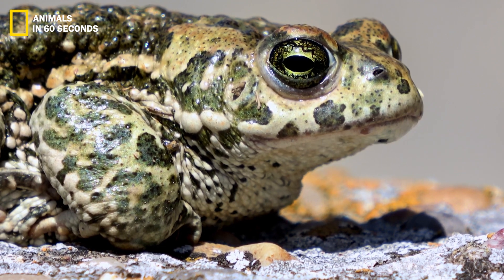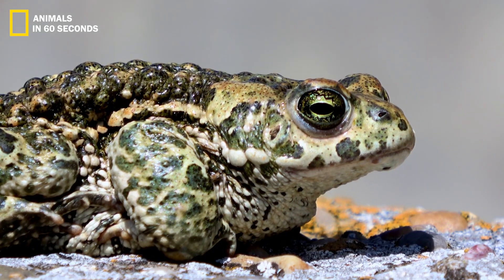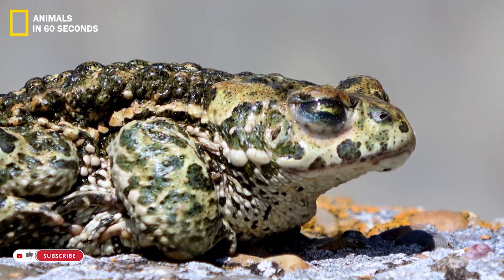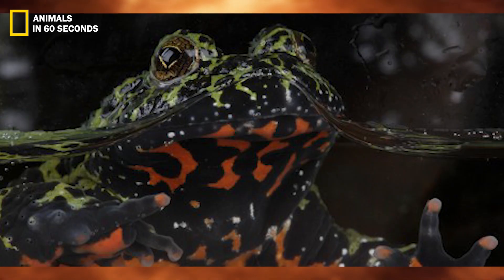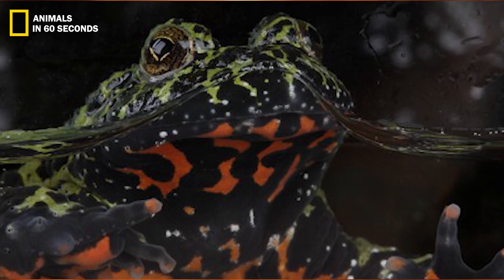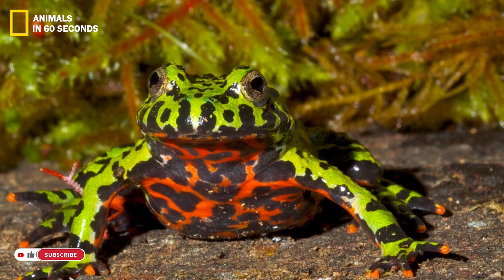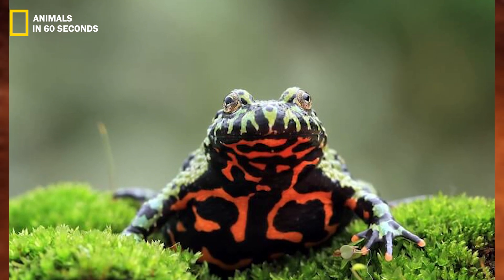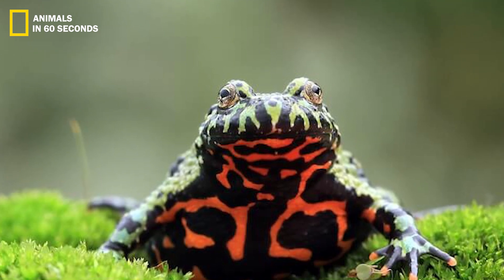Fire bellied toad: Can it be used as a pet?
Are you wondering if the Fire bellied toad can be used as a pet? In this video, we'll answer that question and more!

The Fire bellied toad is a beautiful and interesting amphibian that is relatively easy to keep as a pet. We'll discuss the pros and cons of owning a Fire bellied toad, and provide some tips on how to care for and feed your toad. If you're interested in adding a fire bellied toad to your home, watch this video to find out more!

🤓 OUR SUUGESTIONS